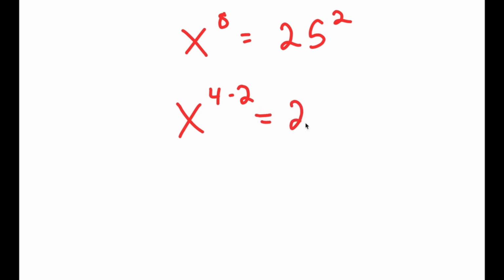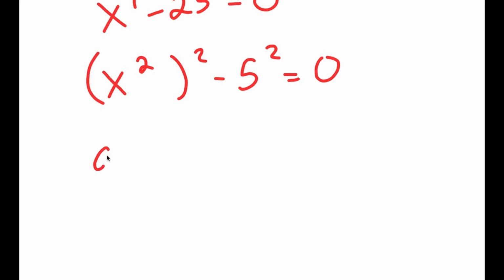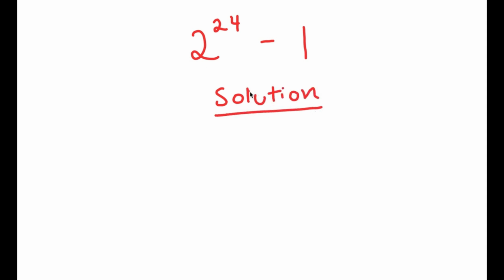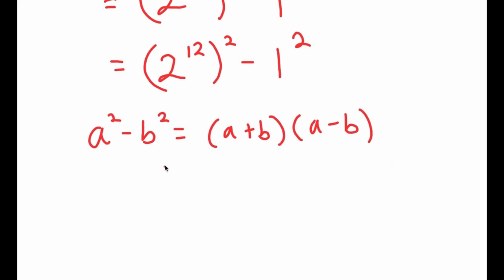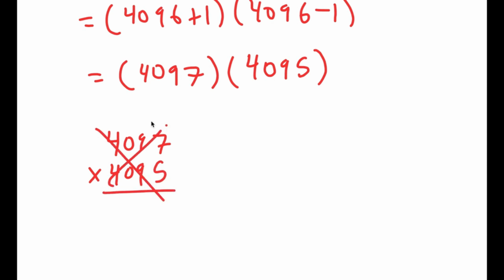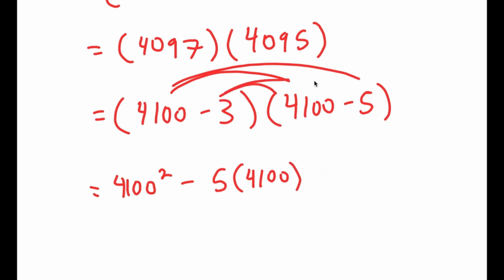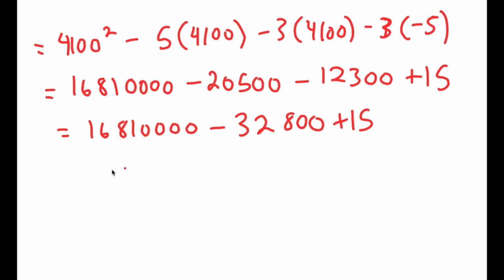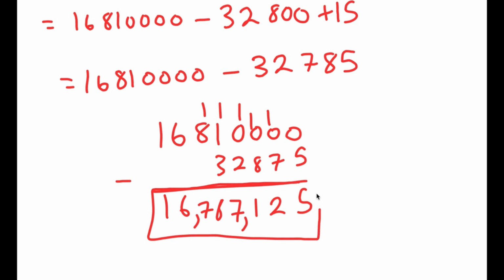An Interesting Problem That Has Fascinated Geniuses | Can You Solve This?